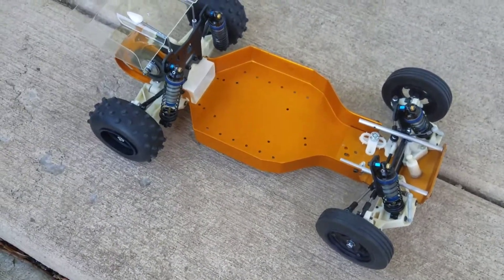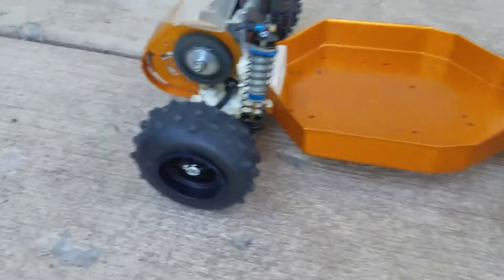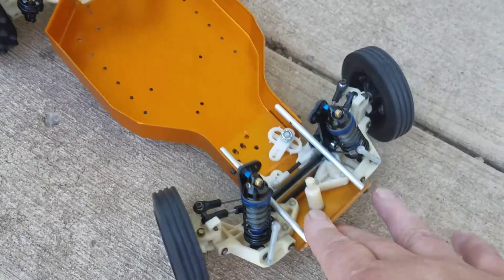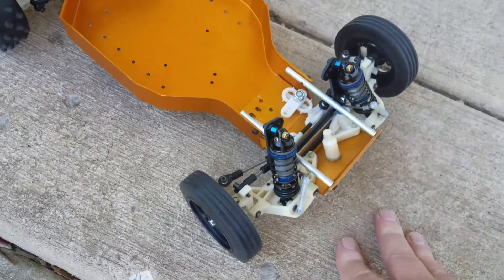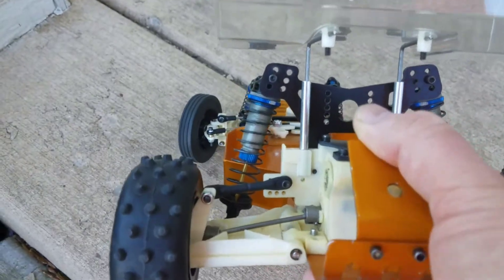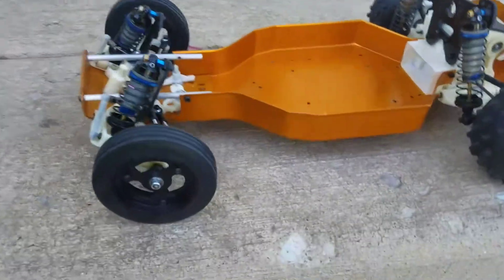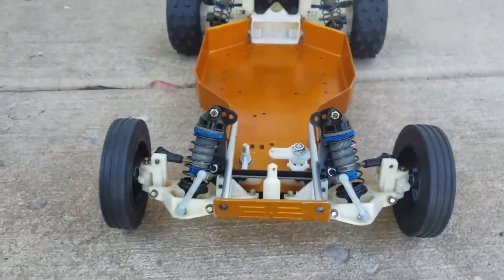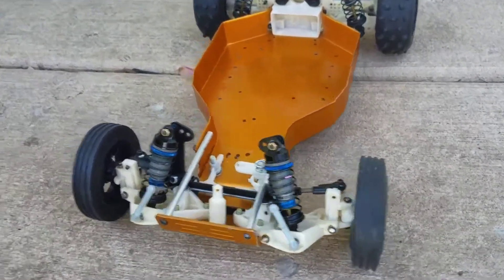RC10 Cadillac Part 5 restoration A stamp Gold Pan vintage team associated buggy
here is what it looked like before the restore guys
RC10 Cadillac PART1

RC10  Part 5 restore  A stamp Gold Pan vintage team associated  buggy
Factory Team 12mm "Big Bore" hard anodized aluminum threaded shocks with TiN "Gold" 3mm shock shafts
stock black dyed wheels
dupro ball ends
losi spur gear
my custom CNC worlds tower in front
custom CNC tower for rear
all new bearings,
original 6 gear rebuilt new bearings.
all other parts original parts

things to finish
front nose is getting sanded and polished
reedy 800z esc
reedy mach3 17.5 motor
savox servo 1257
body painted